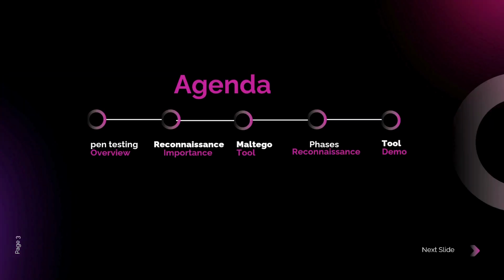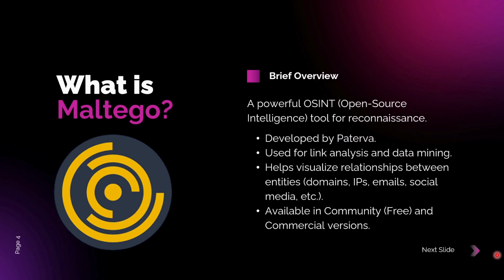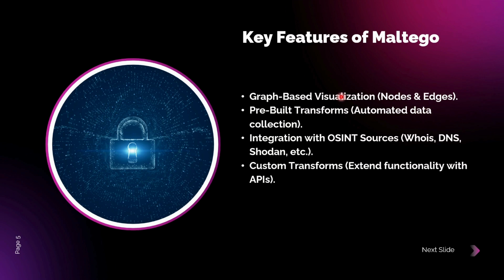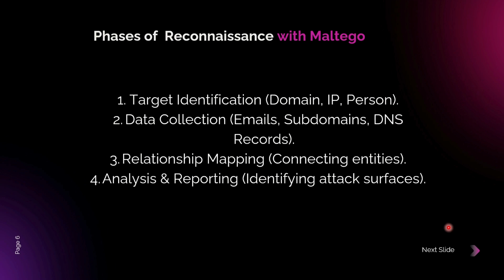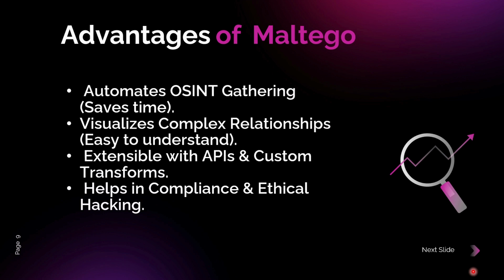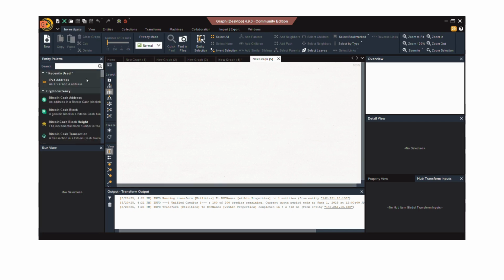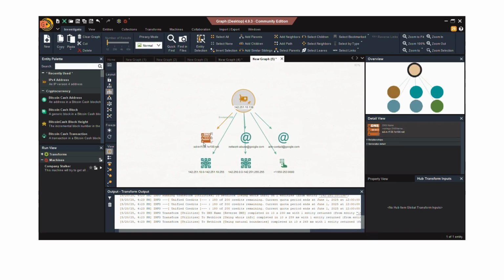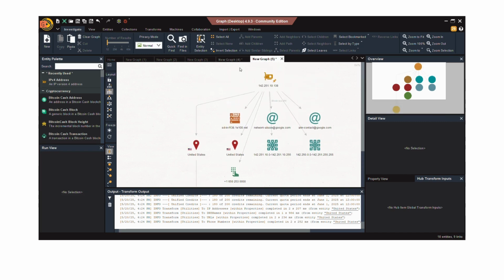Penetration Testing Reconnaissance Using Maltego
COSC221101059